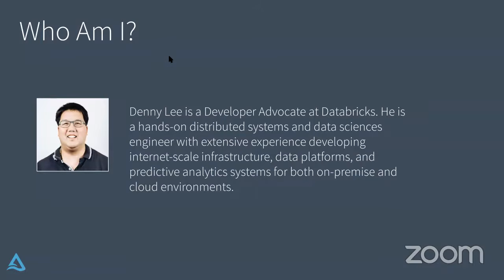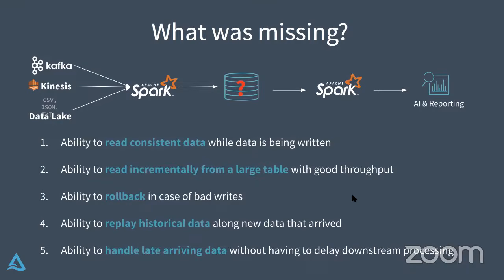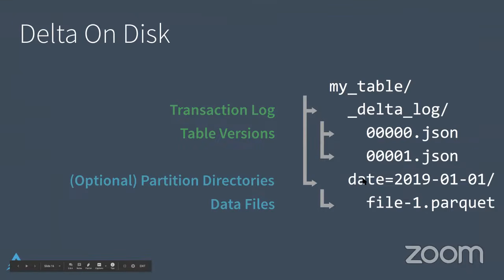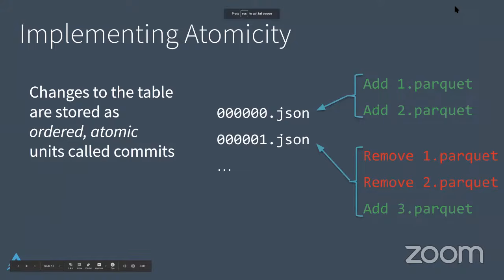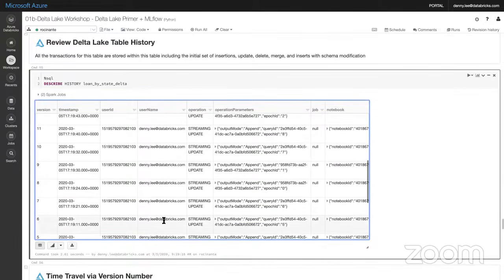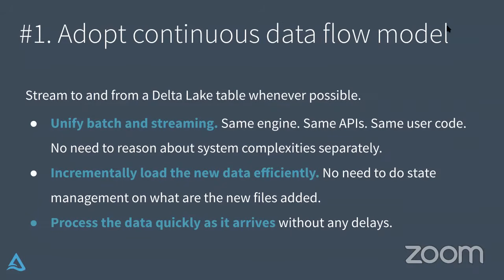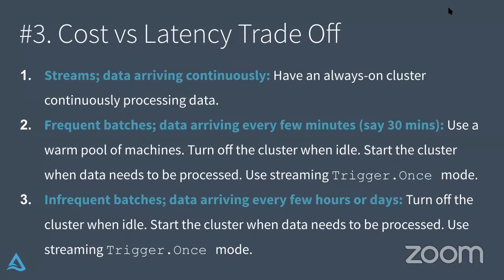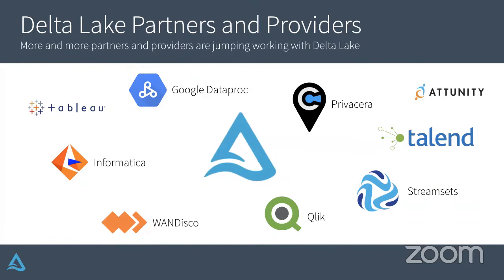Beyond Lambda: Introducing Delta Architecture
Online Tech Talk with Denny Lee, Developer Advocate @ Databricks

Lambda architecture is a popular technique where records are processed by a batch system and streaming system in parallel. The results are then combined during query time to provide a complete answer. Strict latency requirements to process old and recently generated events made this architecture popular. The key downside to this architecture is the development and operational overhead of managing two different systems. There have been attempts to unify batch and streaming into a single system in the past. Organizations have not been that successful though in those attempts. But, with the advent of Delta Lake, we are seeing a lot of our customers adopting a simple continuous data flow model to process data as it arrives. We call this architecture, The Delta Architecture. In this session, we cover the major bottlenecks for adopting a continuous data flow model and how the Delta architecture solves those problems.

Databricks is proud to announce that Gartner has named us a Leader in both the 2021 Magic Quadrant for Cloud Database Management Systems and the 2021 Magic Quadrant for Data Science and Machine Learning Platforms.